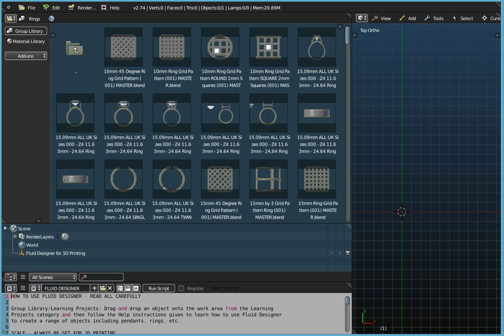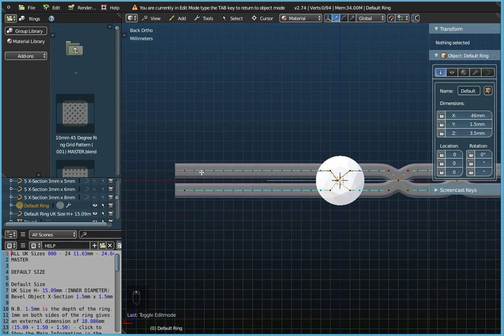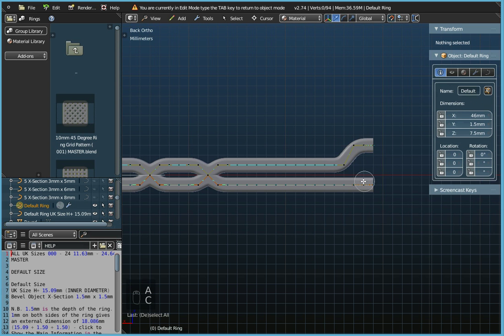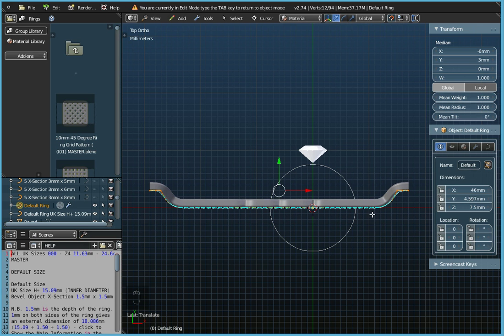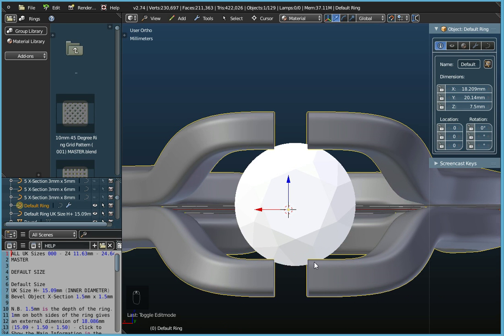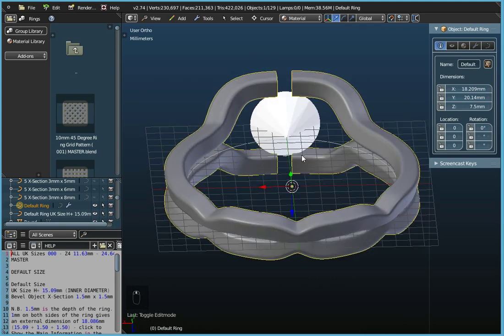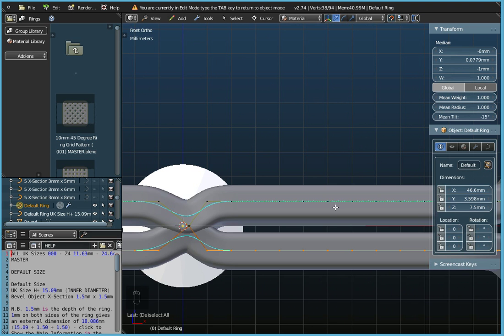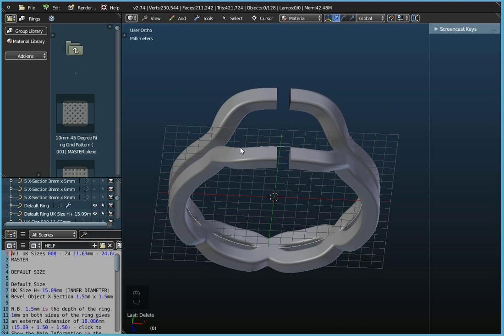17 PersonalisedPresents3D - Make Your Own Personalised Ring (Twin Ring Split)